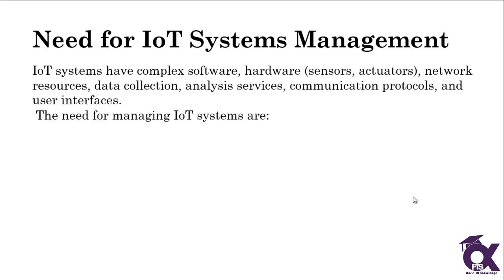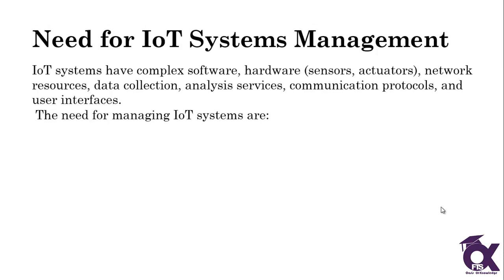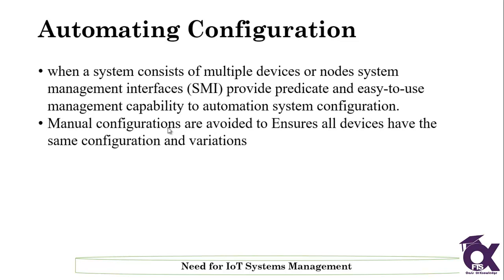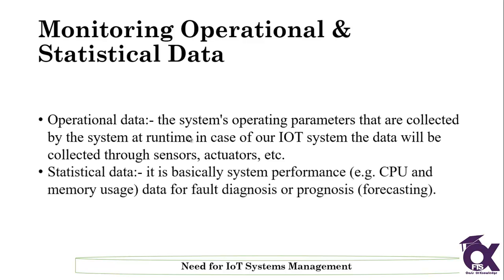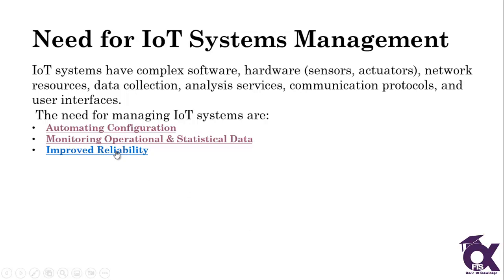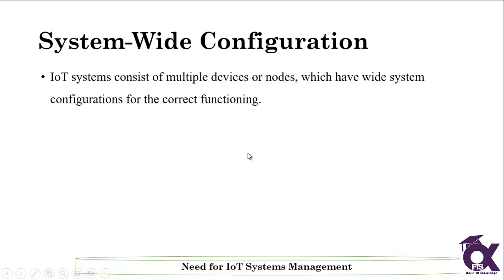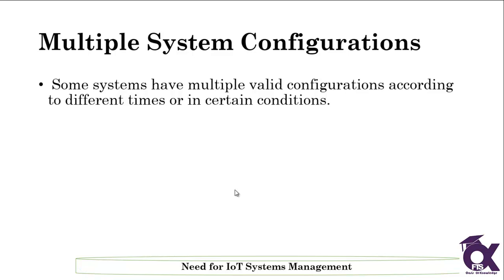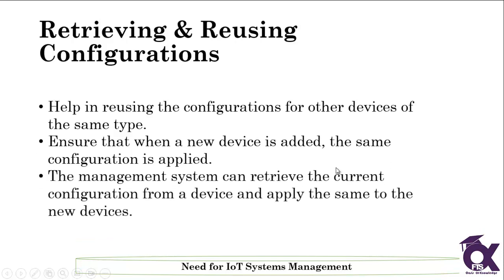Need for IoT Systems Management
Need for IOT System Management